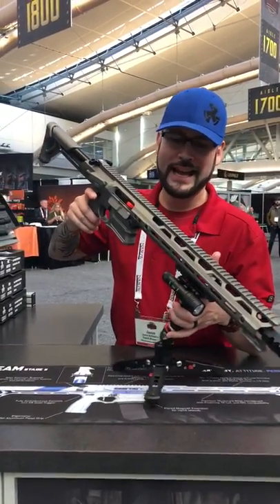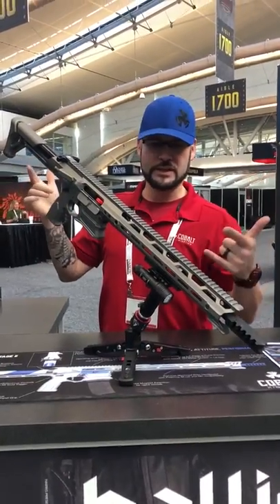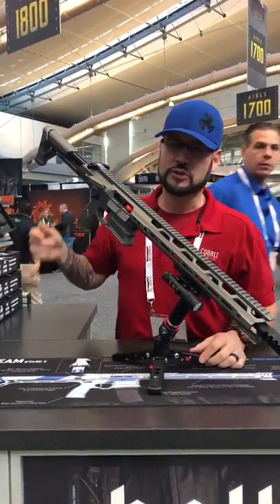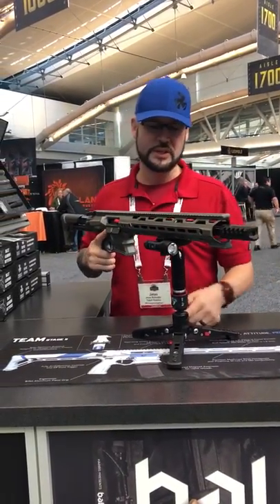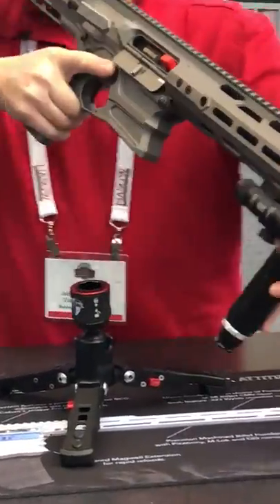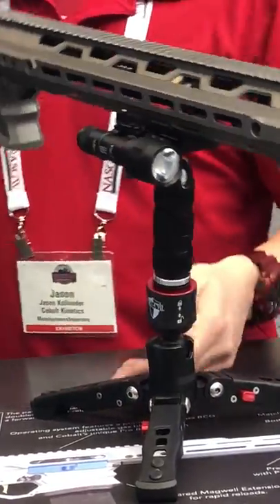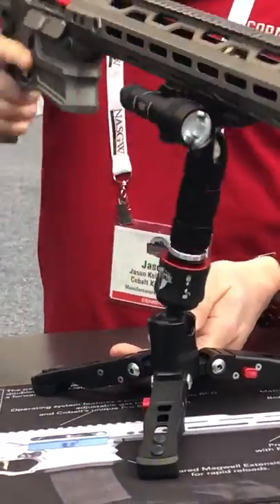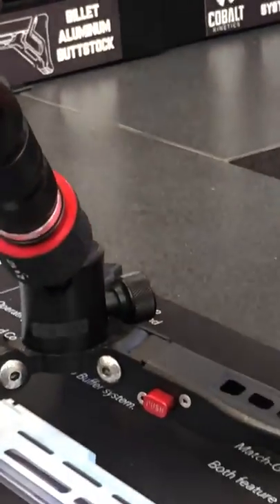360 VFG QD-TRIPOD Quick Disconnect Demo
How quick is the Quick Disconnect on our new 360 VFG Quick a Detach Tripod? Watch this and see!